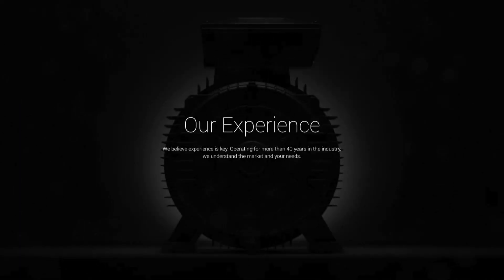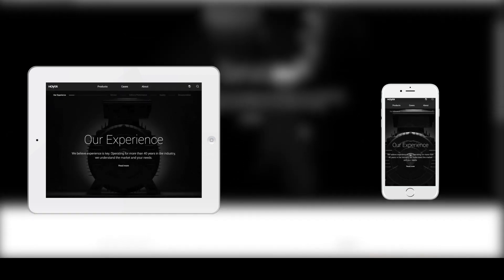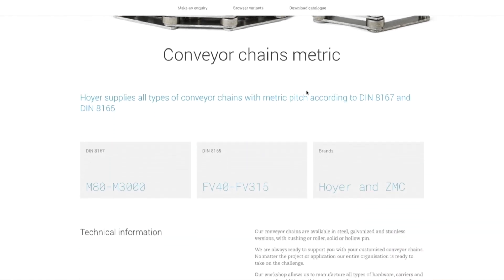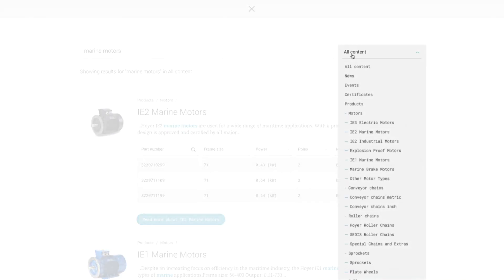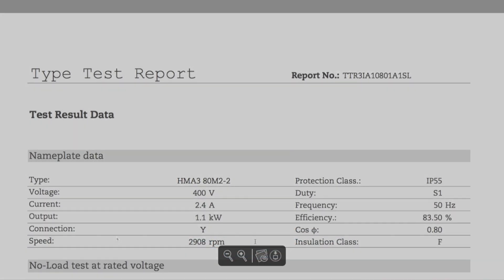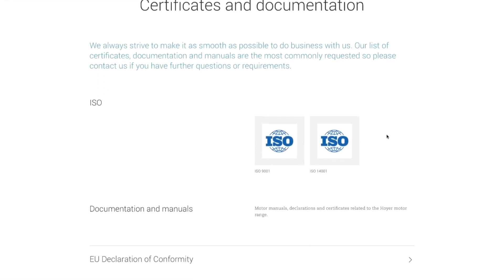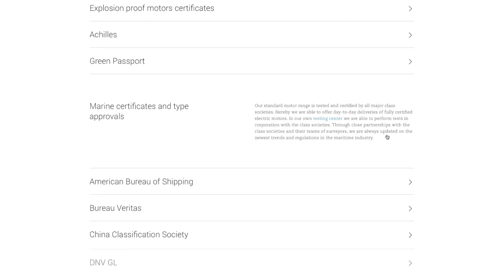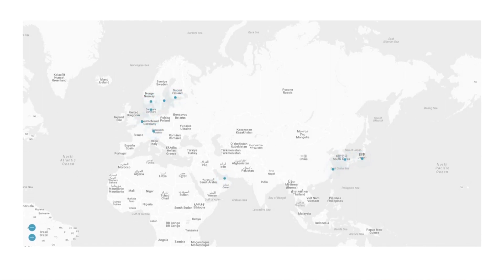Hoyer website 2017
Hoyer's new website has been designed to make it easier than ever to find products, documentation and specifications.